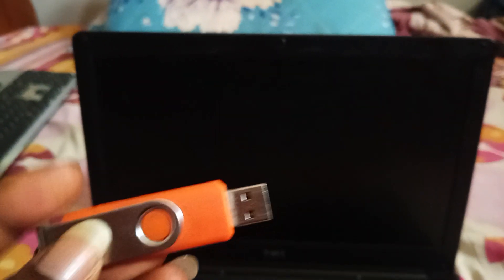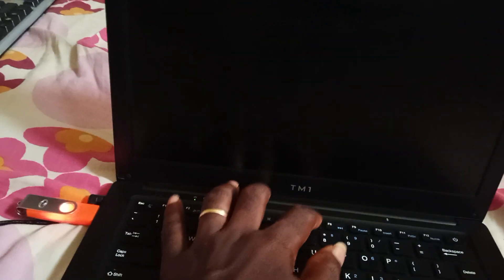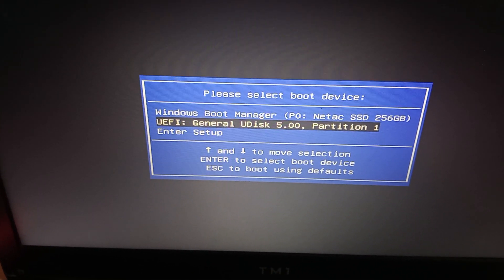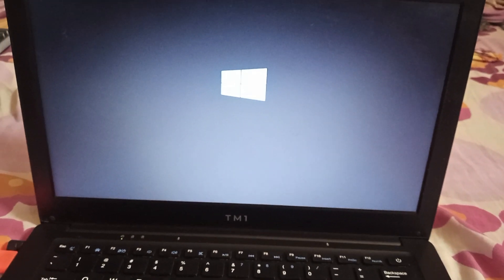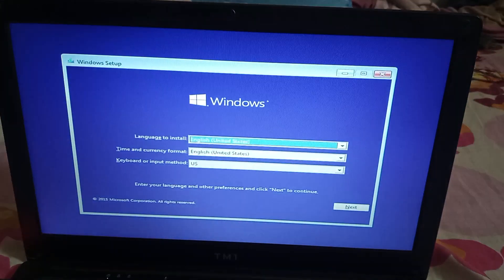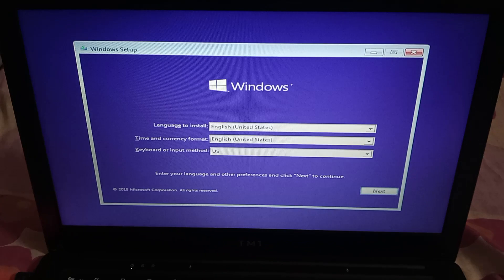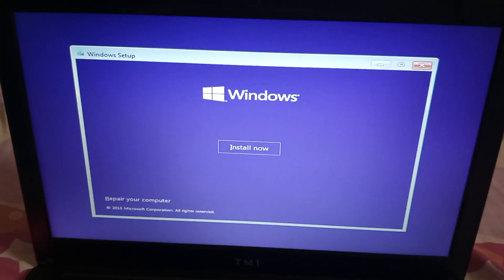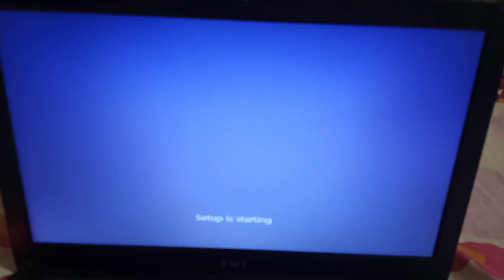How to format your TM1 laptop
This quick tutorial will help you format your TM1 laptop, afterwards Let's chat on WhatsApp for all deivers